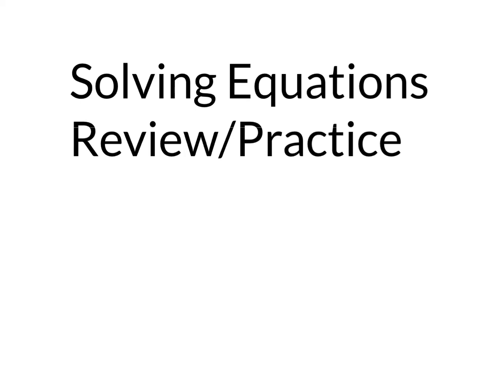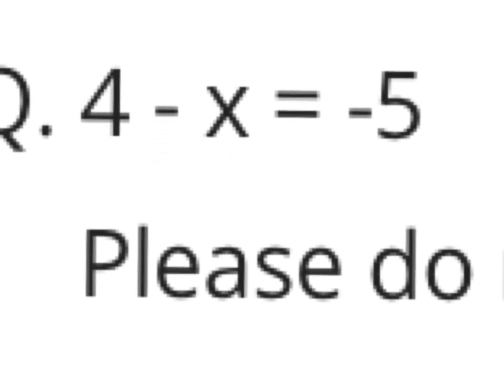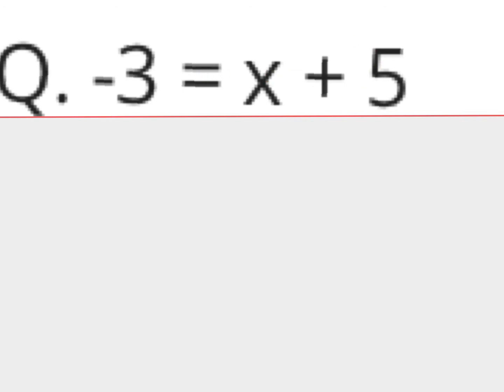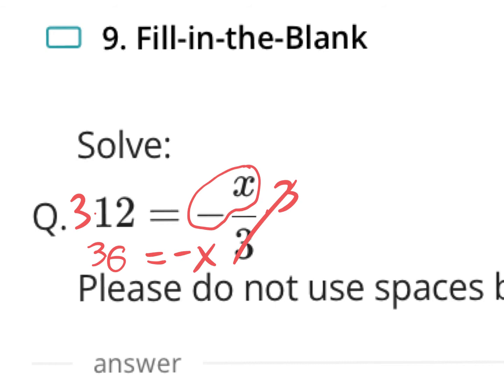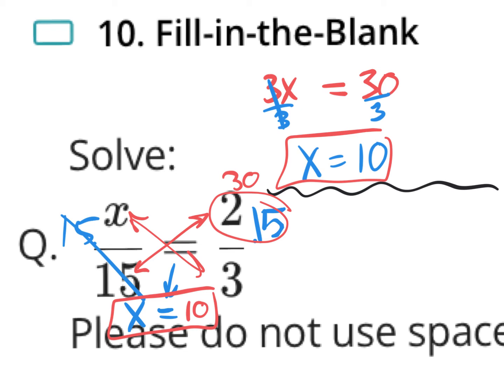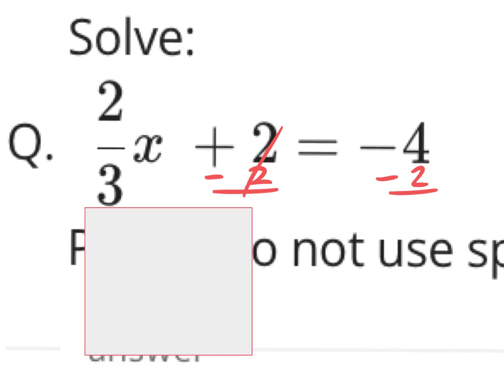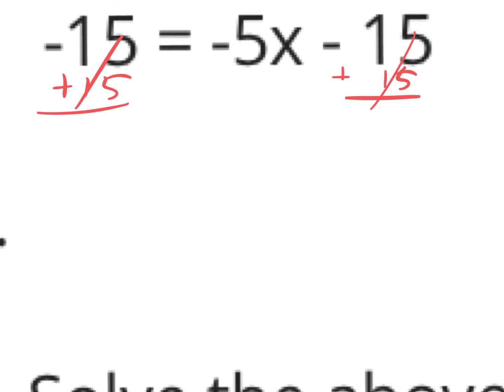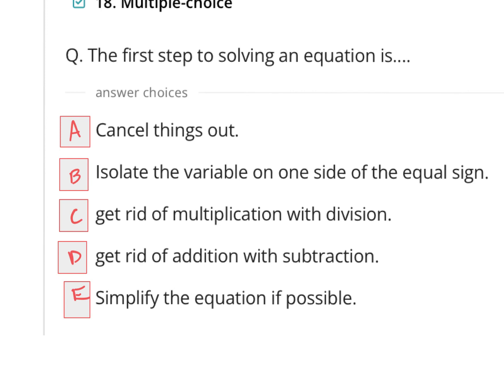A1 Solving equations review practice